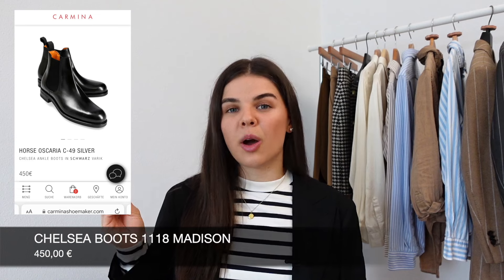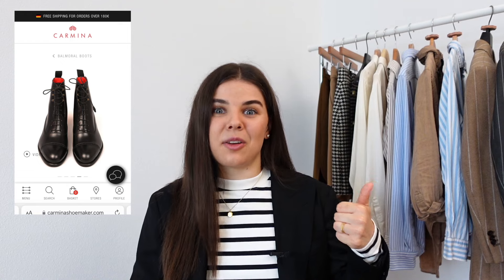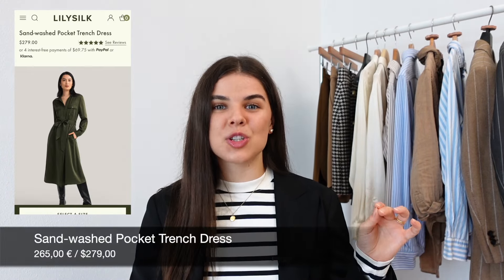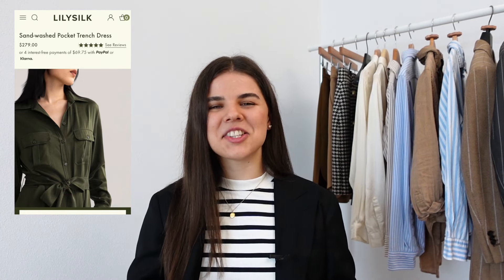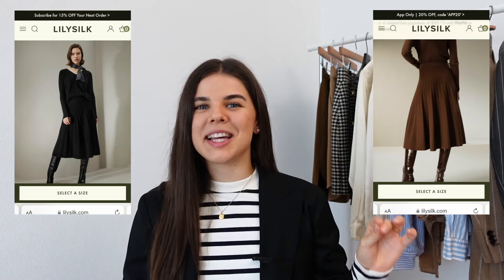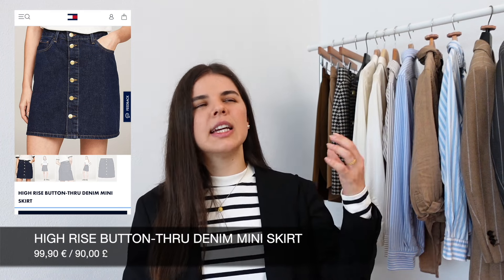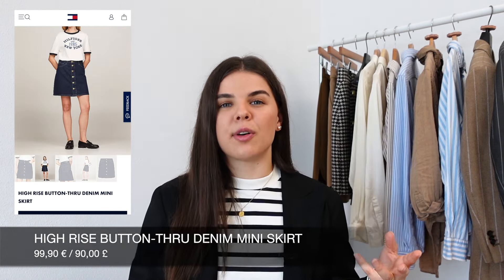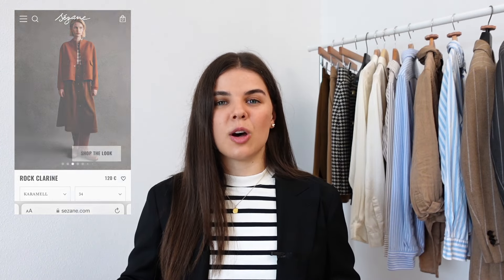FALL WISHLIST 2024 I LilySilk, Sézane, Polène, Carmina and more...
I absolutely love autumn fashion, and with the changing seasons, I’ve come across so many beautiful pieces that I’d love to add to my wardrobe.

That’s why I’ve put together this wishlist. Not only could it serve as some inspiration for you, but for me, it’s also a way to remind myself to be mindful with my purchases. I aim to buy only those items I truly love and will wear for years to come. That’s why I like to take my time and carefully consider my purchases for at least a few weeks before buying anything.

Of course all the items mentioned are linked down below if you are interested in adding any of them to your own wardrobe.

Love Elina

Items I mentioned:
Shoes:

*I got the video idea from @Katie Louise and I am going to link her original video here for you to check out if you like

Equipment I am using:
*Video Lights

Videos Chapters:
0:00 Intro
1:19 Shoes
2:59 Clothes
12:37 Bags
15:12 Outro

AUTUMN 2024 WISHLIST I LilySilk, Sézane, Polène, Carmina and more...